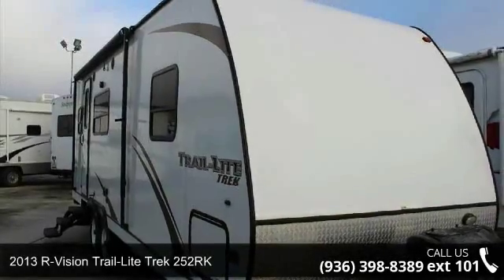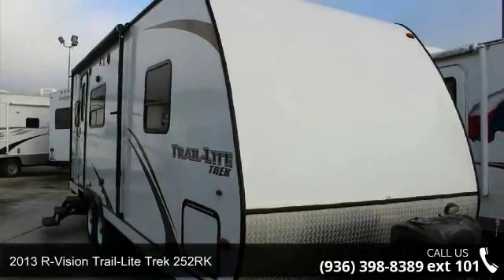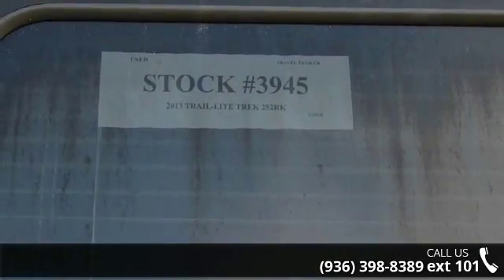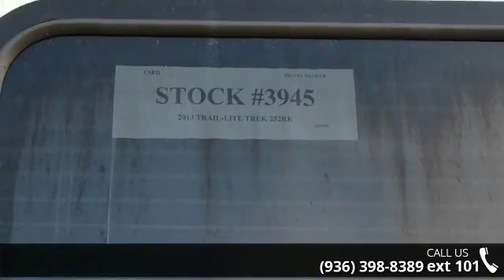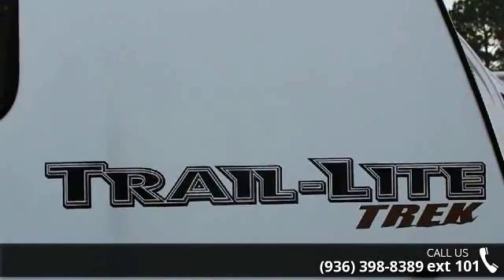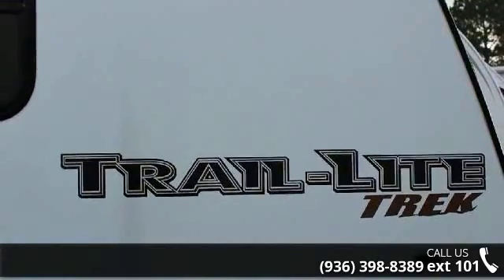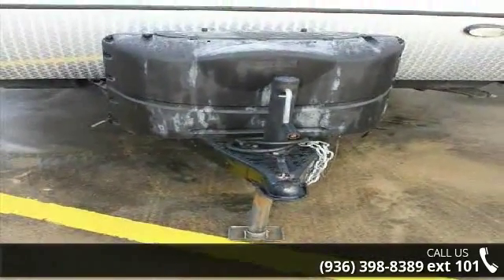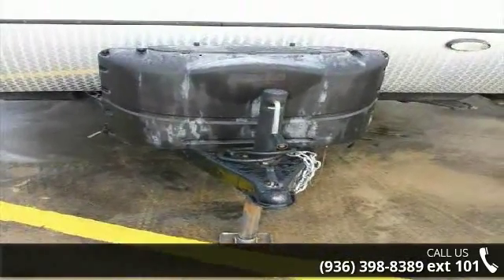2013 R-Vision Trail-Lite Trek 252RK - Camperland Trailer ...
Value explanations:Prices shown are retail consumer values and to be considered as selling prices. Trade-in and loan values are confidential for our dealers and industry base subscribers. Trade-in values are to be determined by local dealers and are generally lower than values shown.Average retail value - An average retail vehicle should be clean and without glaring defects. Tires and glass should be in good condition. The paint should match and have a good finish. The interior should have wear in relation to the age of the vehicle. Carpet and seat upholstery should be clean, and all power options should work. The mileage should be within the acceptable range for the model year.Please feel free to call, , dial #1, or email, , the Internet Sales Department with any questions, comments, and/or concerns that you may have on this unit.